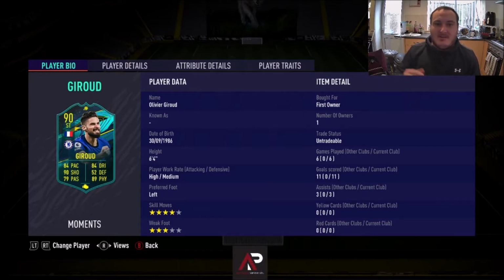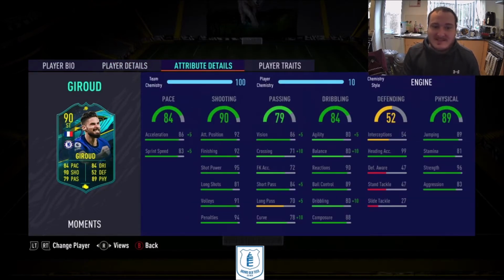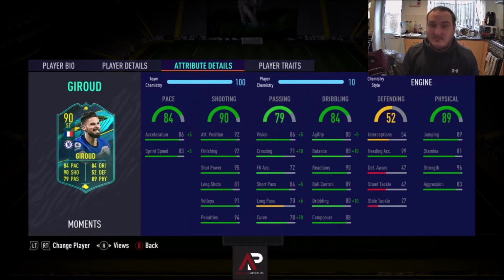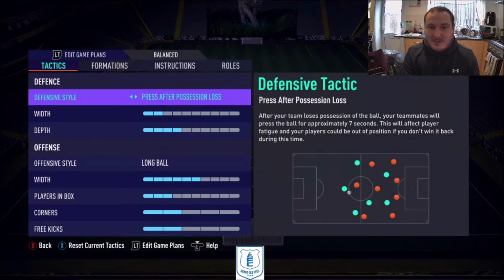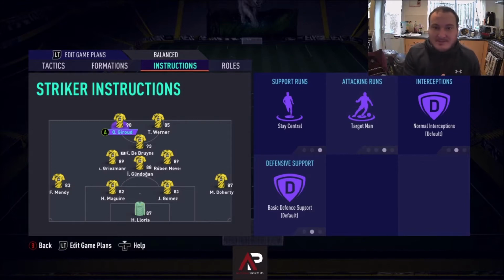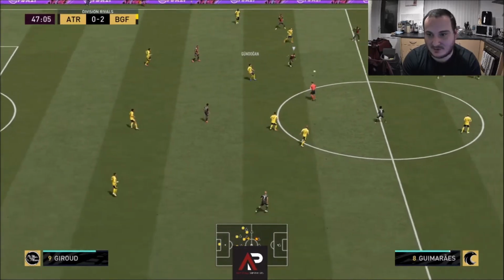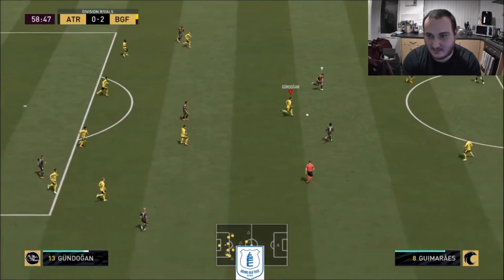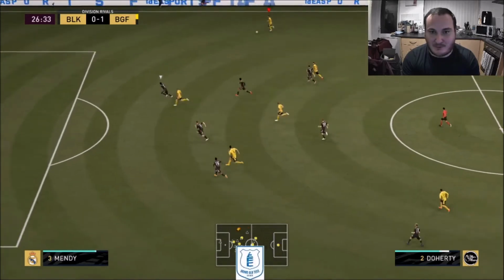90 rated Player Moments Giroud Review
PC Version
FIFA 21 Ultimate Team